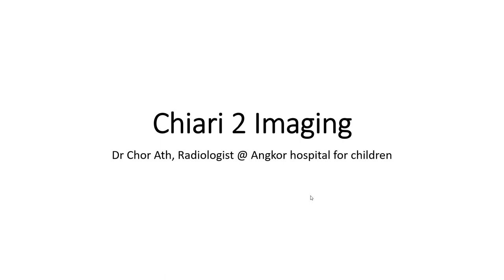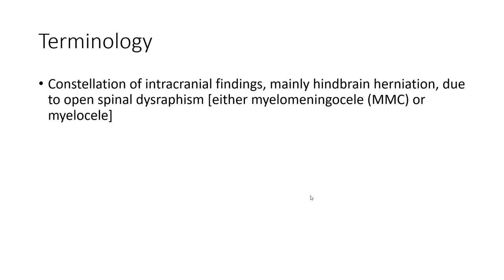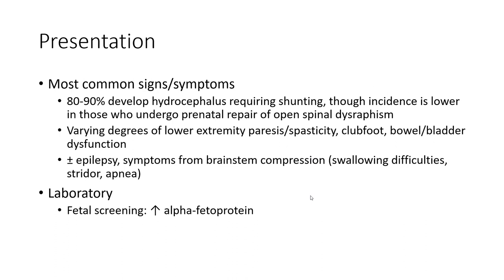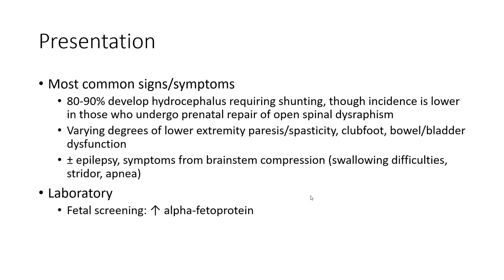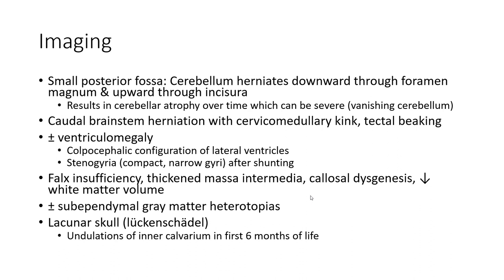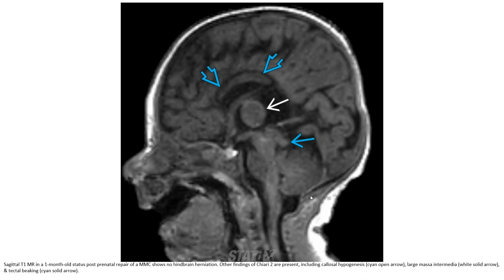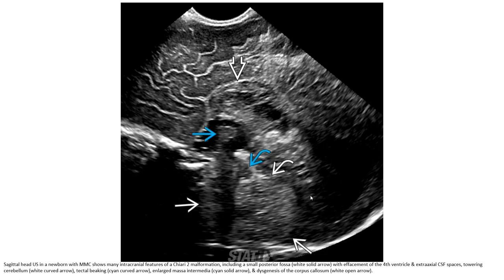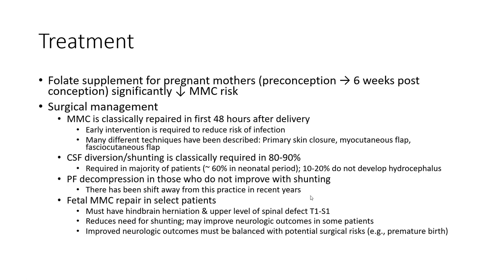Chiari 2 Imaging